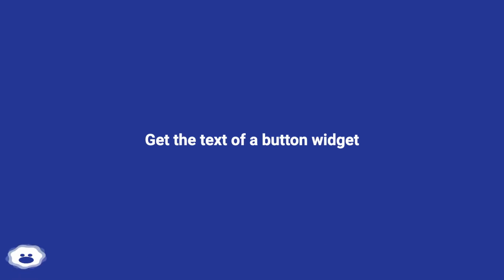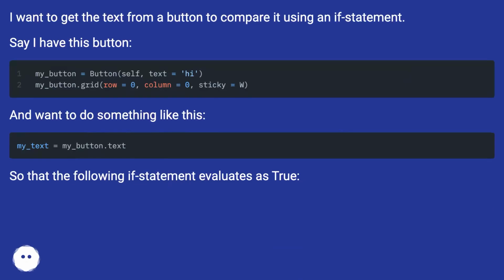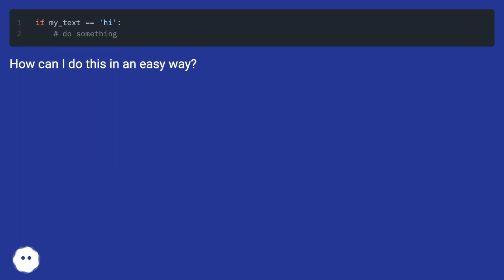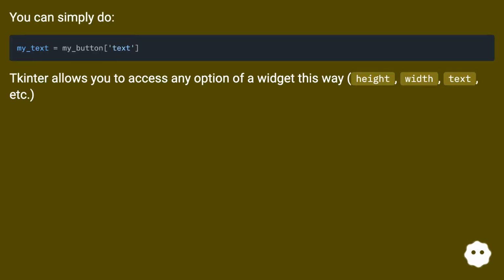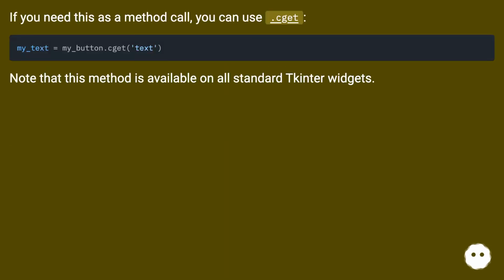Get the text of a button widget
Chapters
00:00 Get The Text Of A Button Widget
00:28 Accepted Answer Score 36
00:51 Thank you